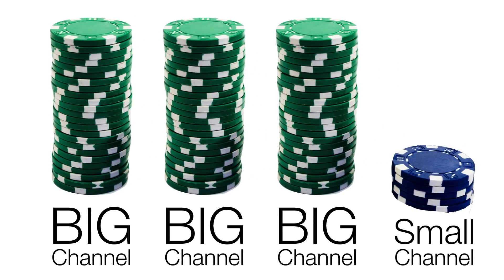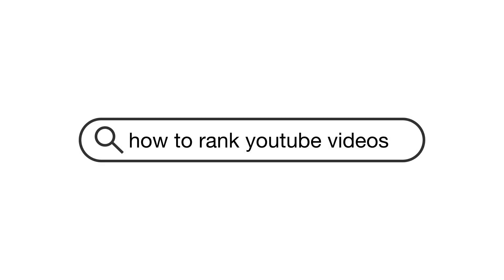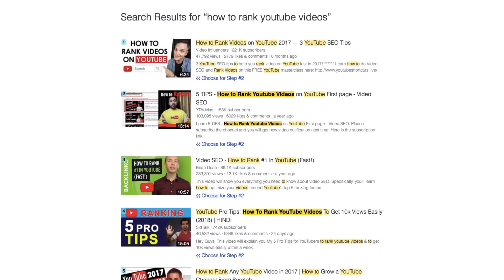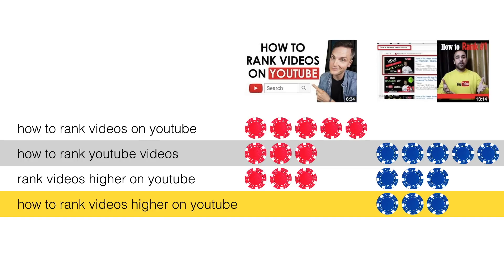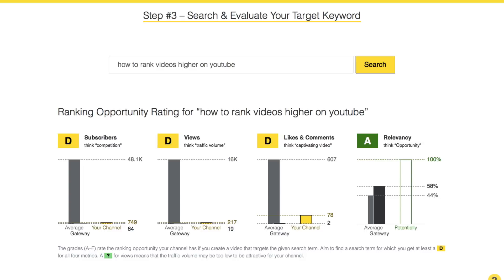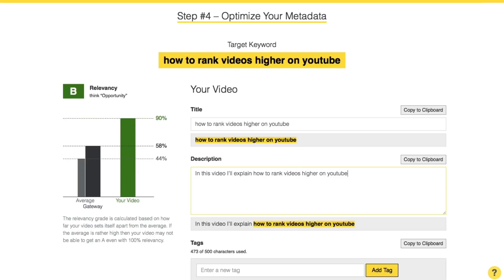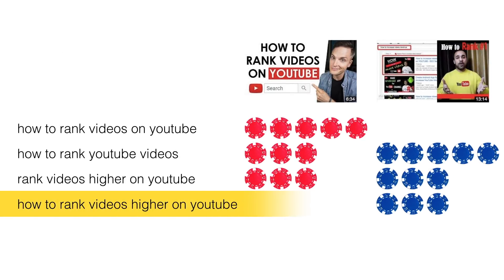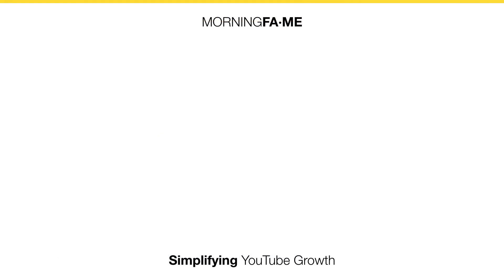How to Rank for a Highly Competitive Keyword on YouTube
Ranking for a highly competitive keyword on YouTube is especially hard for small channels. In this video I want to show you how you can choose a target keyword and optimize your metadata to greatly improve your chances to rank – despite the fact that much bigger channels are already taking the top ranks.

Here is how you can get access to the keyword research tool

I host a Morningfame Q&A live stream every first Saturday of the month 12pm US West Coast / 3pm US East Coast / 9pm Central Europe. Simplifying YouTube growth one question at a time.

Cheers, Nico